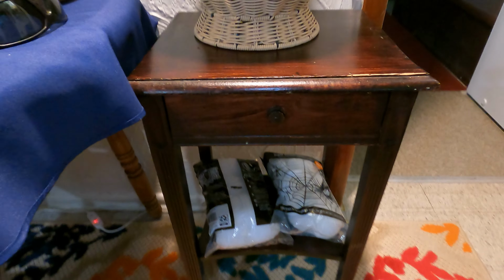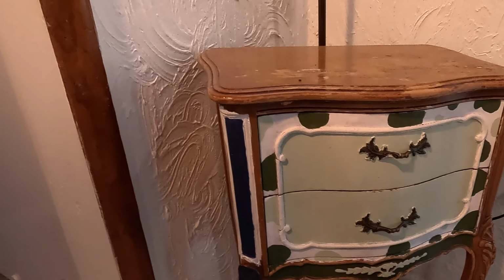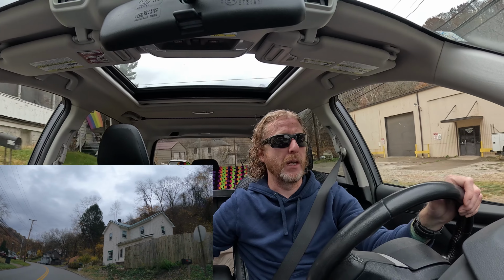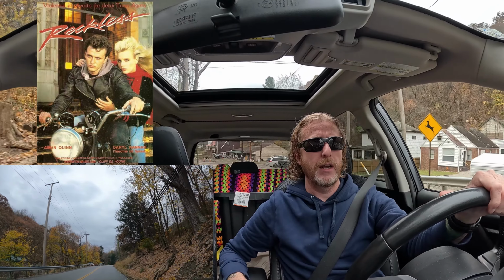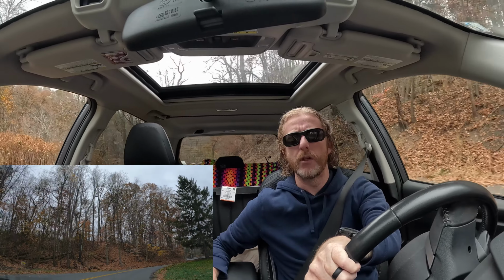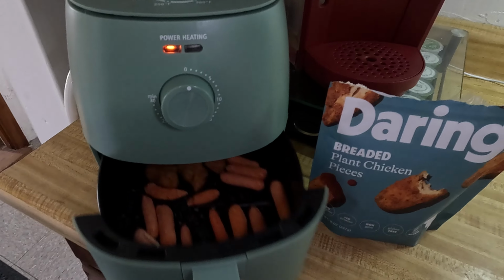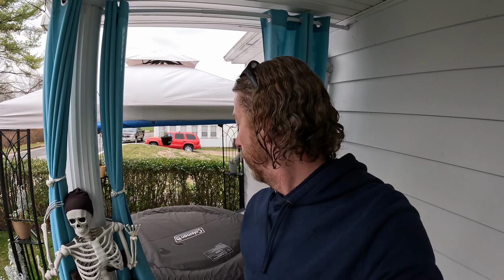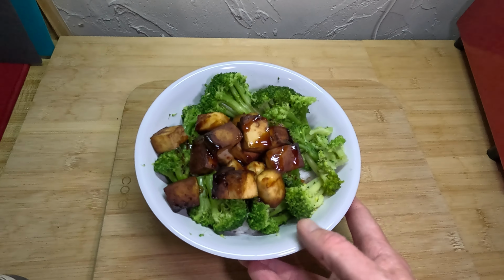November 6th Vlog - Thrifty Cent Returns - Shrew Caught on Camera - Driving to Mingo Junction